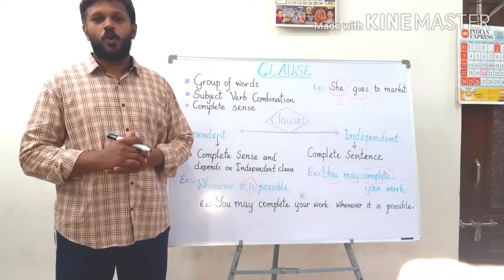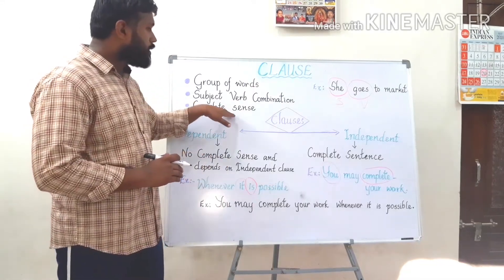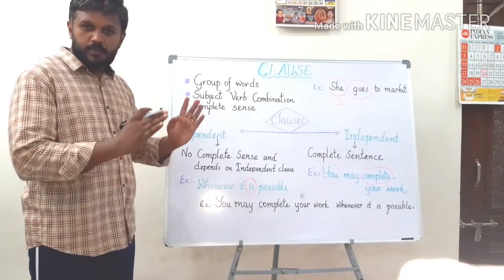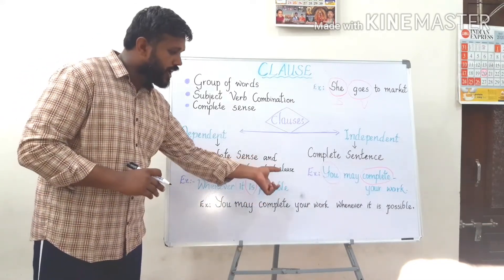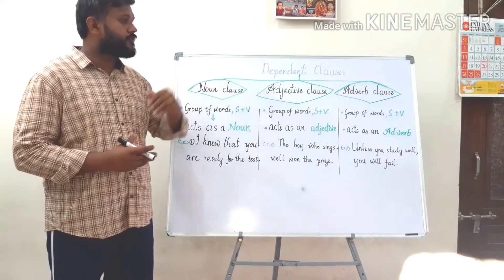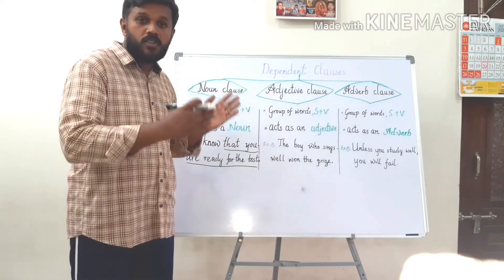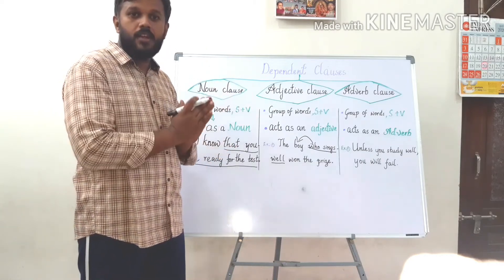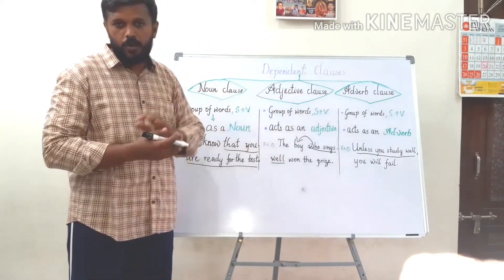Clause#Types of Clauses#Joyson@Vasavi High School, Nirmal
This video deals with Clauses and types of clauses. You will also find types of dependent clause.